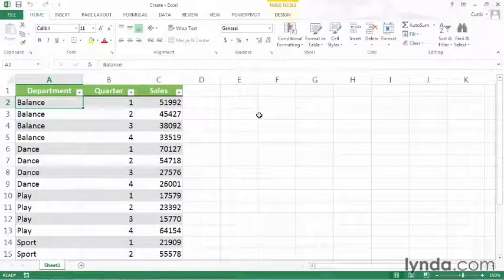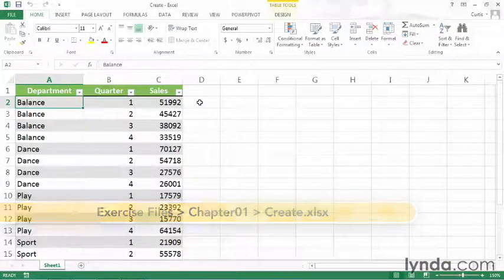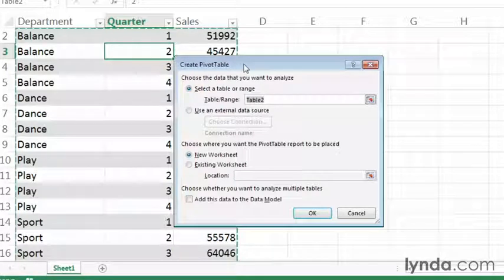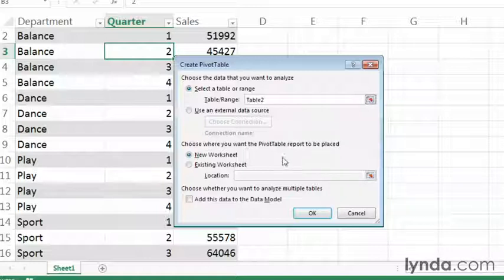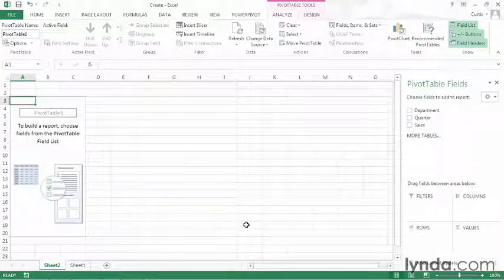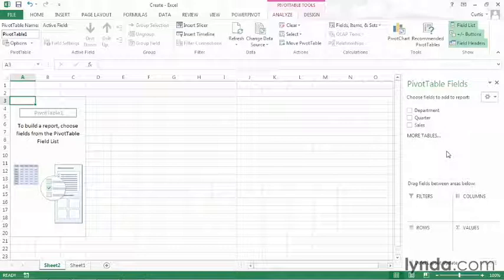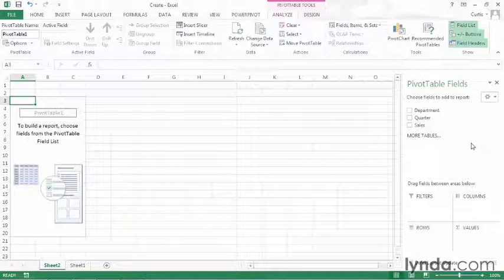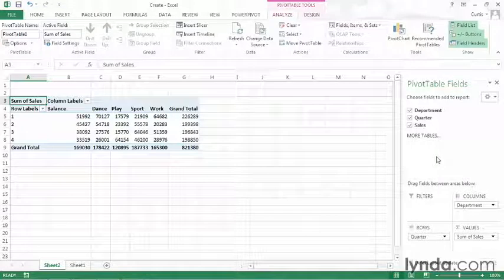2 3 create